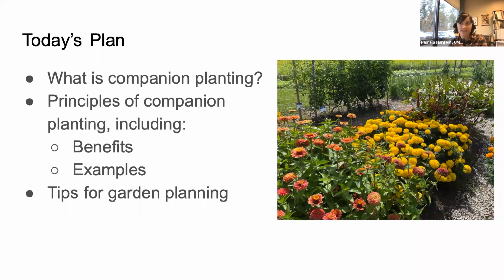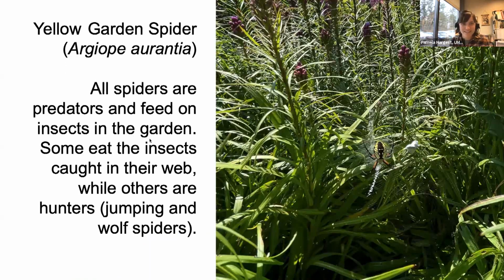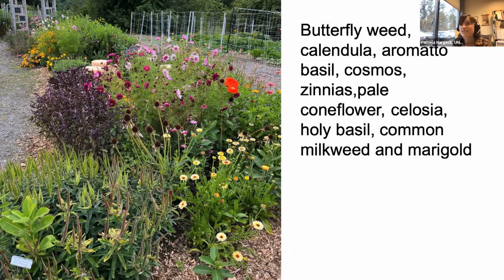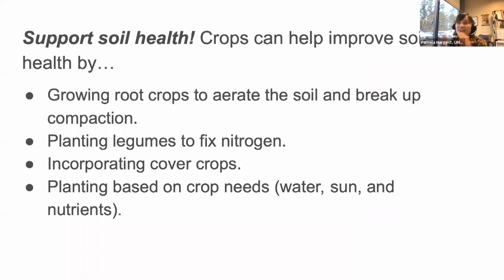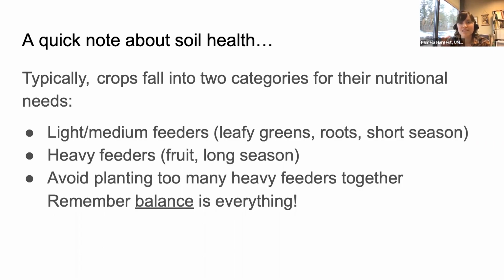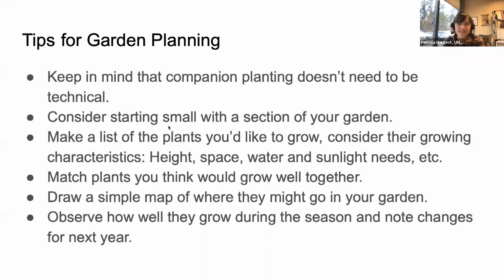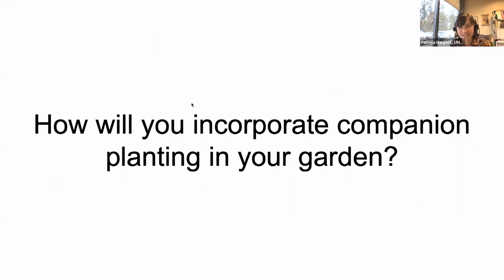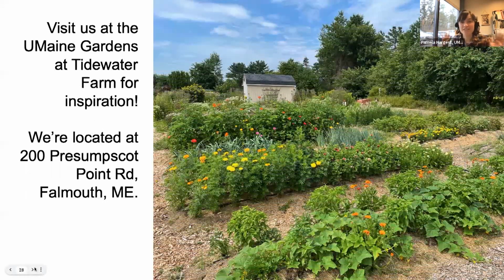companion gardening diversity in the garden 16feb23 mpg v1 1080p